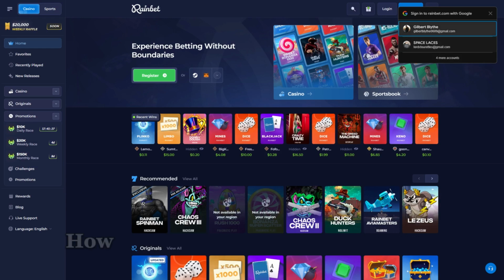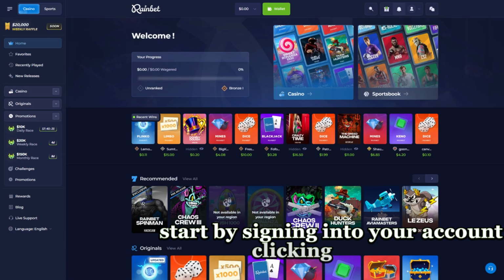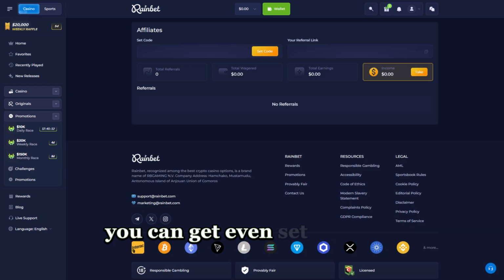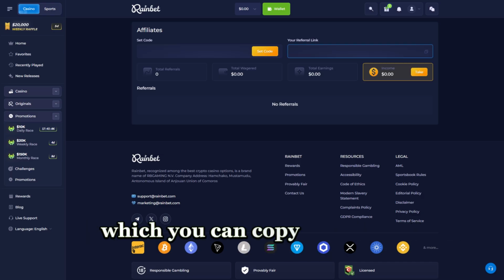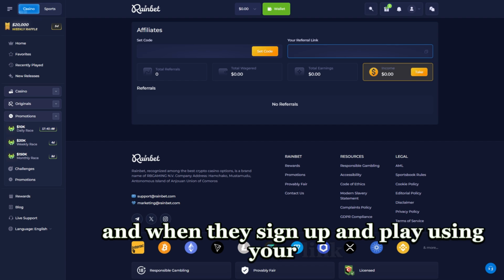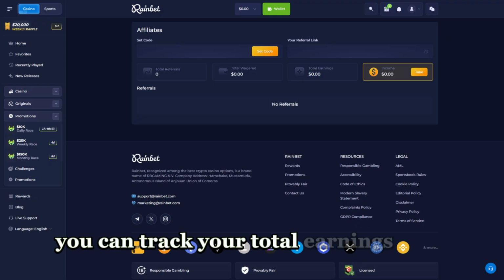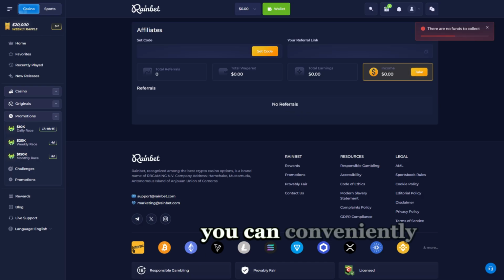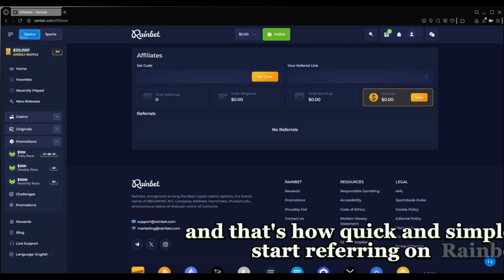✅ How to REFER FRIENDS ON RAINBET - FULL UPDATED GUIDE 🚀✨😱✅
Welcome to this complete guide on how to refer friends on Rainbet. Referral programs are one of the easiest ways to earn bonuses and rewards without extra effort. By inviting your friends to join Rainbet, you can unlock exclusive perks for both you and them.

In this tutorial, we’ll walk you through the referral process step by step so you can share your code, track rewards, and maximize the benefits of Rainbet’s referral system.

How rewards are credited when friends sign up through your link.

Different types of referral bonuses you can earn.

How to track your referral progress in your Rainbet account.

Tips for encouraging friends to sign up and stay active.

Pro strategies to maximize referral rewards long-term.

Referral systems are a simple but powerful way to boost your balance on Rainbet. By learning how to use them properly, you:

Earn extra rewards without spending more money.

Help friends discover the platform with added benefits.

Build a reliable side stream of bonuses from ongoing referrals.

Gain more value out of your time on Rainbet.

Referring friends is one of the easiest ways to grow your rewards passively.

Final Tips

Remind your friends to complete registration properly so bonuses apply.

Check referral terms—some rewards depend on your friend’s activity.

Use social media, groups, or direct messaging to share your code.

Stay updated on special referral promotions that boost rewards.

By following these steps, you’ll get the most out of Rainbet’s referral program while helping your friends enjoy the platform too.